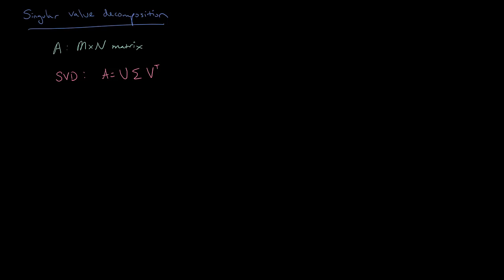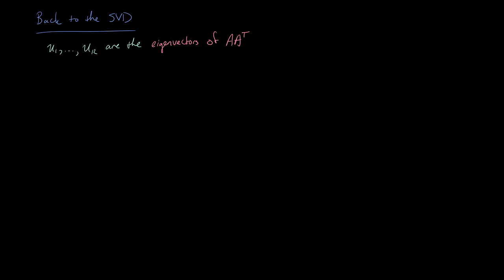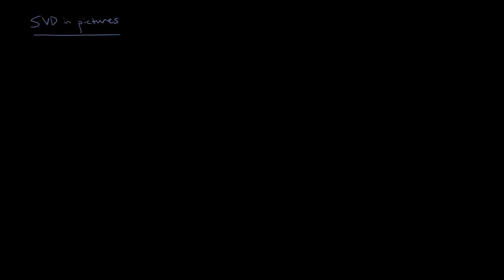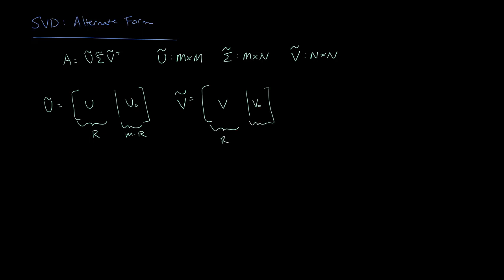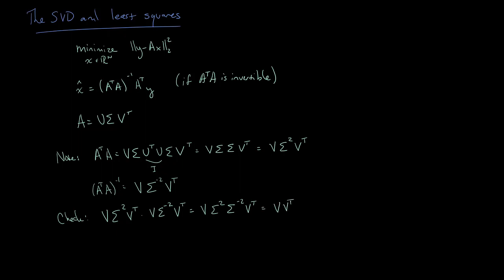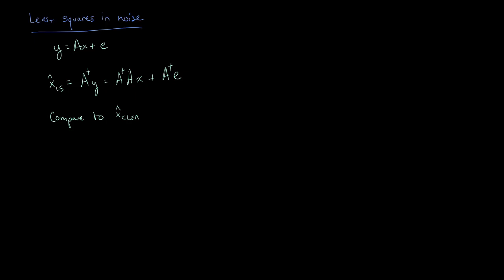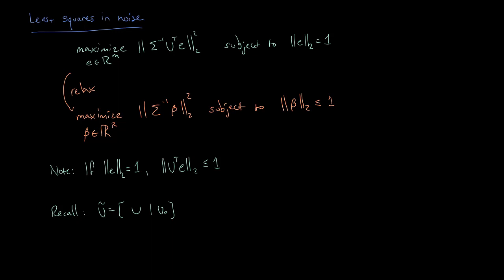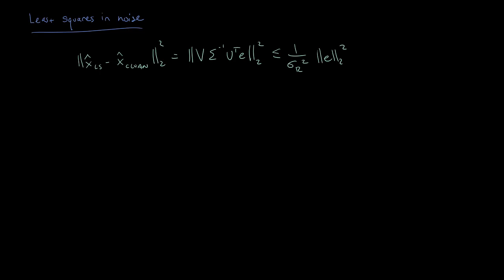Lecture 4: The Singular Value Decomposition